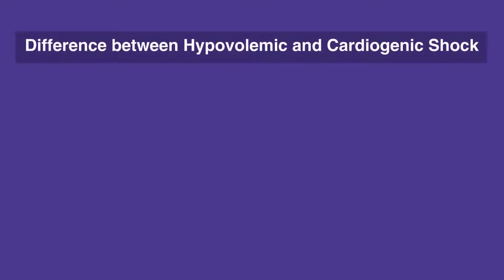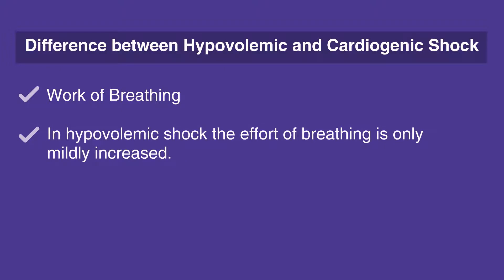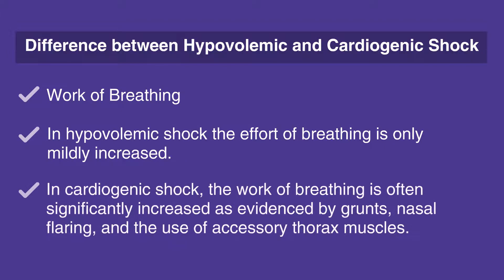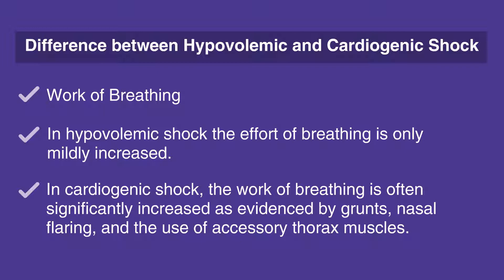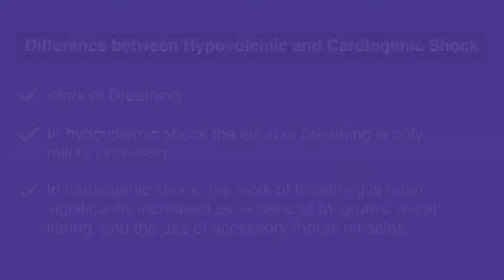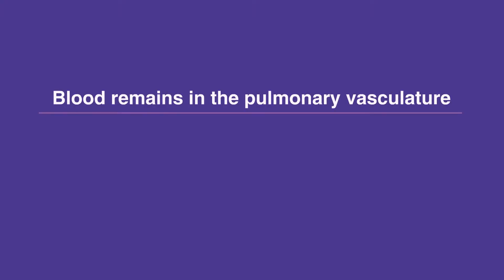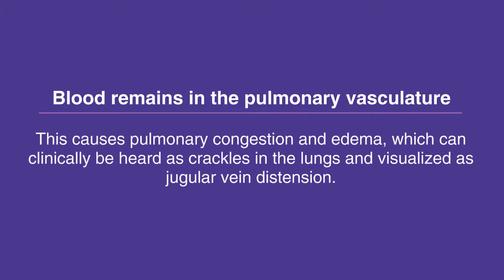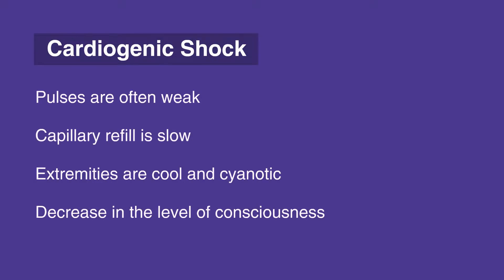9d. Cardiogenic Shock, Pediatric Advanced Life Support (PALS) (2020) - OLD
This video discusses Cardiogenic Shock. The cause of cardiogenic shock is given and the main difference between hypovolemic and cardiogenic shock is discussed. The signs and symptoms of cardiogenic shock and how to identify it is the focus of the lesson.

"Cardiogenic shock is caused by inadequate contractility of the heart.

One of the key differences between hypovolemic and cardiogenic shock is the work of breathing. In both cases, there will be tachypnea, but in hypovolemic shock the effort of breathing is only mildly increased. However, in cardiogenic shock, the work of breathing is often significantly increased as evidenced by grunts, nasal flaring, and the use of accessory thorax muscles.

Additionally, since the heart is pumping ineffectively, blood remains in the pulmonary vasculature. This causes pulmonary congestion and edema, which can clinically be heard as crackles in the lungs and visualized as jugular vein distension.

In cardiogenic shock, pulses are often weak, capillary refill is slow, extremities are cool and cyanotic, and there may be a decrease in the level of consciousness."